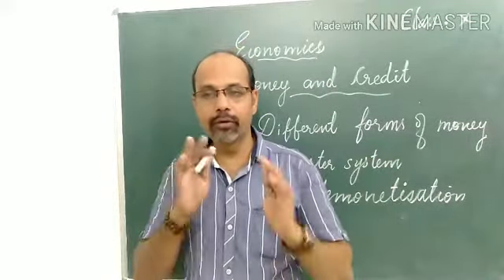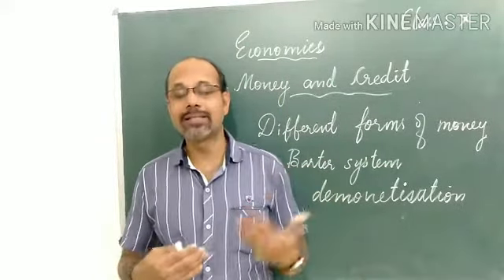10 Economics Ch 3 Part 1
Money and Credit. Introduction...